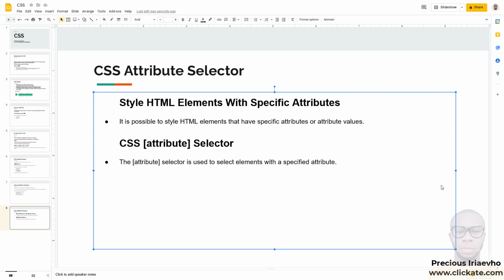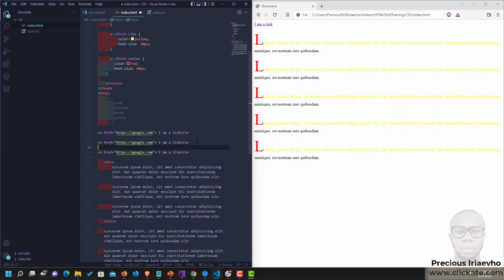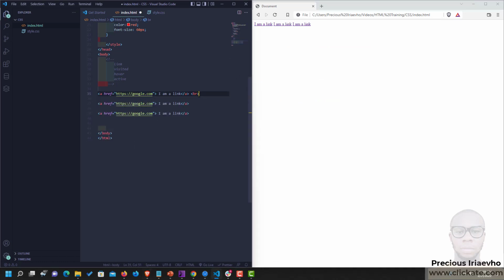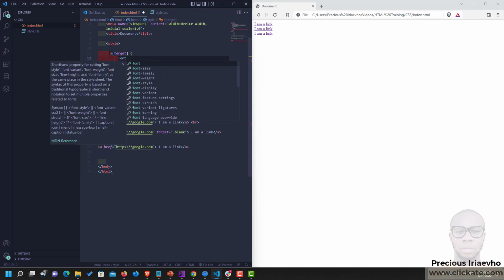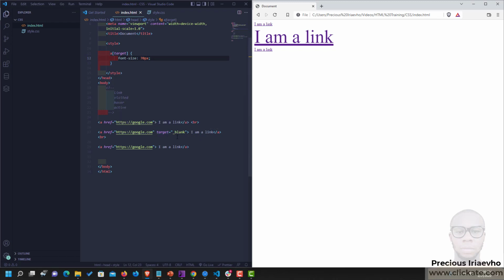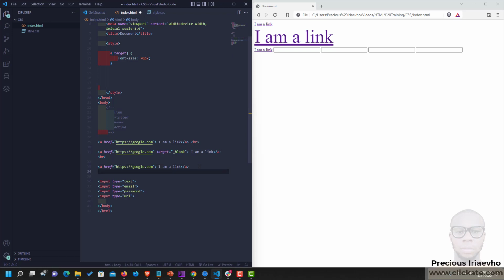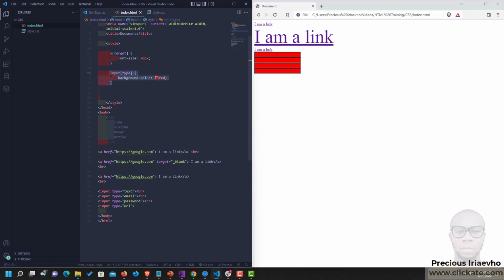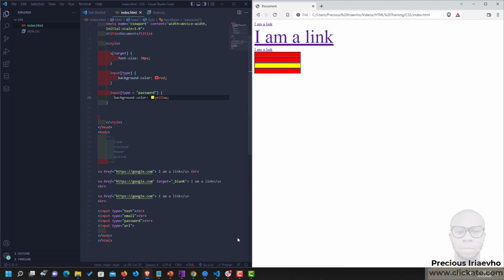008 - CSS Attribute Selector - CSS Basic to Advanced Tutorial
In this video we go over the CSS Attribute Selector